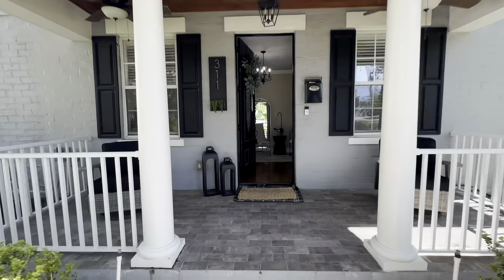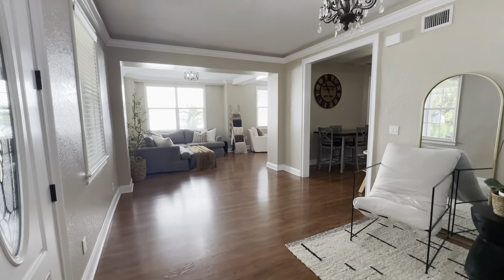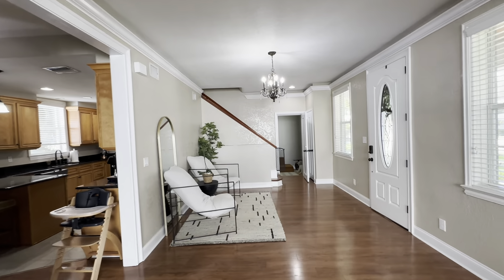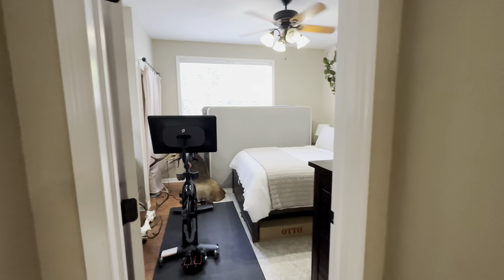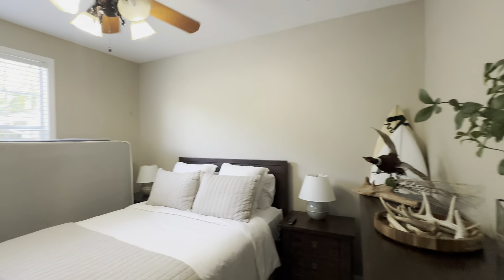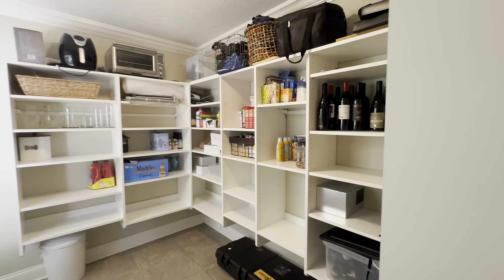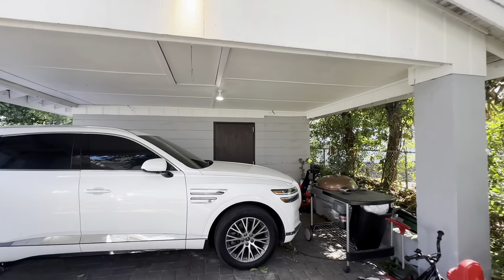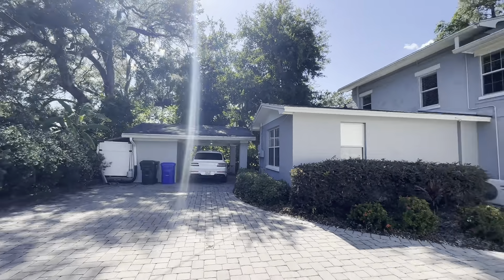This amazing home is located in Central Lakeland, Florida- close to Lake Hollingsworth!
Nestled in the picturesque neighborhood of Lake Hollingsworth, this charming family 4 bed 3 bath home offers a blend of modern comfort and timeless elegance. Renovated in 2019 by the esteemed custom home building company, Hulbert Homes, this property boasts meticulous craftsmanship and thoughtful design details throughout. The new porch offers a cozy sitting area, while inside, a spacious layout includes a large family room and TV room. Ascend the stairs to find a hidden gem—a secret room behind a pivoting bookcase, ideal for office or workout space. The master bedroom features a renovated bathroom with a luxurious walk-in shower. An additional bedroom retains historic charm with resurfaced hardwood floors. With its prime location near Lake Hollingsworth, this home offers easy access to outdoor recreation and scenic views. Whether you're enjoying a leisurely stroll along the lakefront or hosting gatherings on the porch, this property embodies the epitome of Florida living! Don't miss the chance to experience Florida living at its finest—schedule a viewing today!

Brian Stephens
eXp Realty

Brian Stephens
eXp Realty